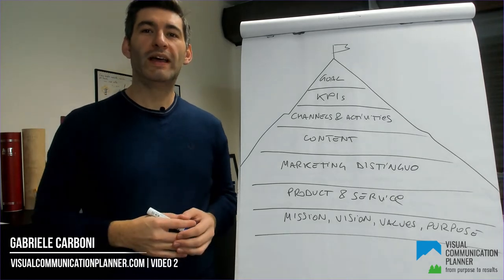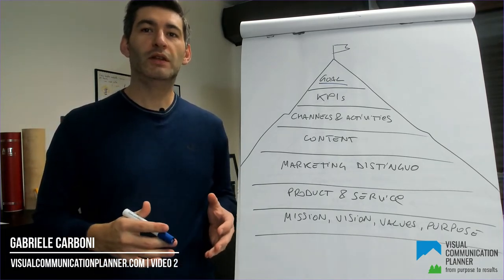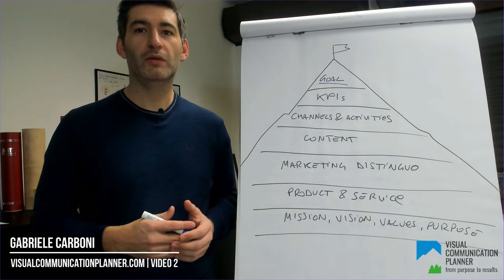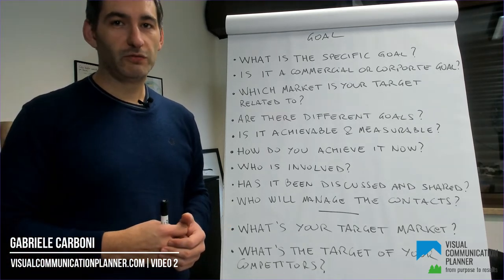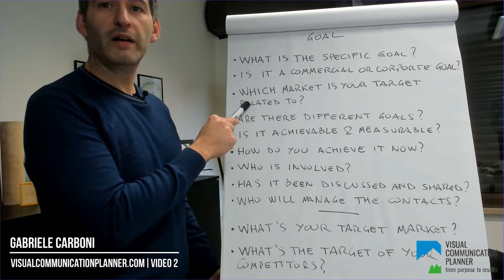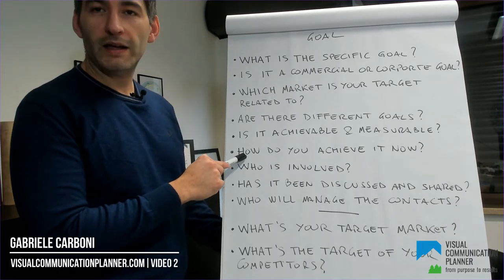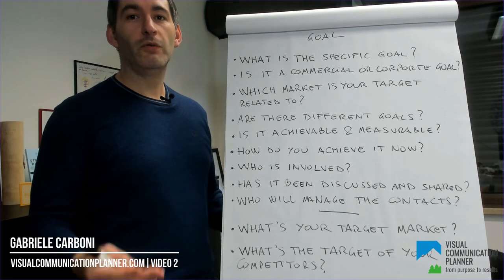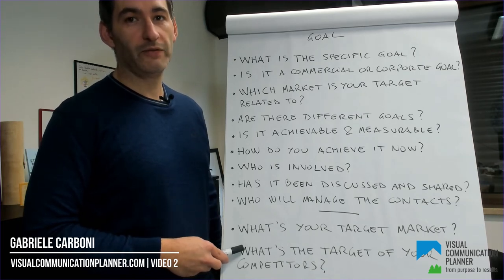Video 2: The Visual Communication Planner: from purpose to results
In this second video, I show you the questions on the Visual Communication Planner about the first and most important element of the strategy: goals.